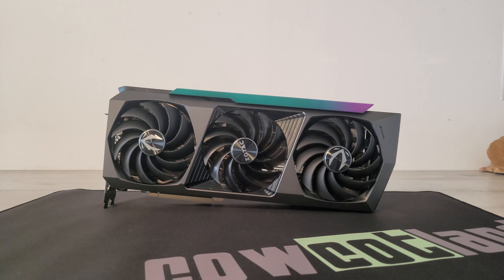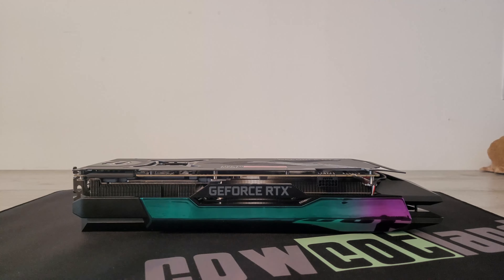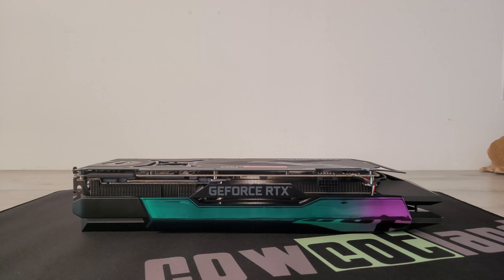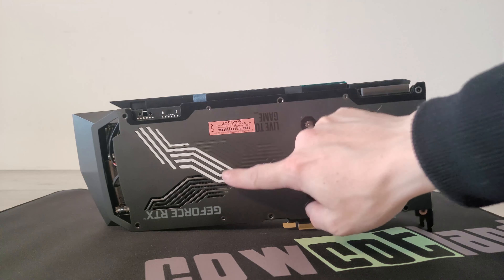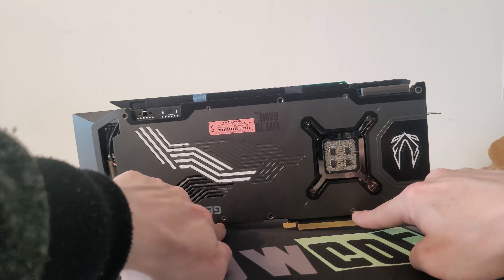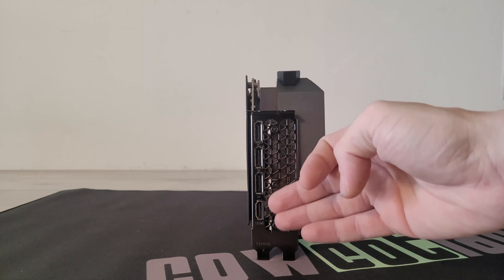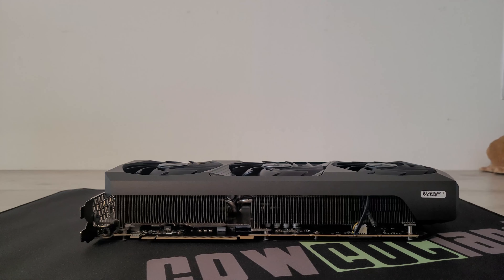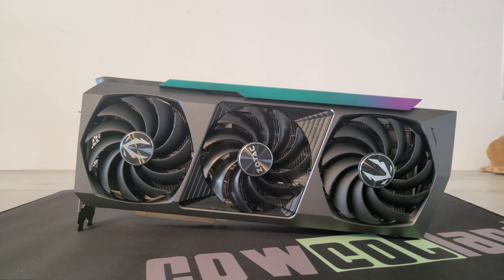ZOTAC RTX 3090 Ti AMP Holoblack : Digne d'une 3090 Ti !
On continue avec la série des RTX 3090 Ti avec la ZOTAC AMP HOLOBLACK, une carte se retrouvant sur le marché à 2449 € et proposant toutes les caractéristiques de la RTX 3090 Ti, à savoir 10752 CUDA Cores, 336 Tensor Cores, 112 ROPs et 82 RT Cores. Elle embarque aussi 24 Go de GDDR6X cadencés à 1313 MHz avec un bus en 384 bits et une bande passante à 1008 GB/s. le processeur graphique est gravé en 8 nm et propose une fréquence de base de 1560 MHz avec un boost de 1890 MHz. A découvrir de suite avec nous.